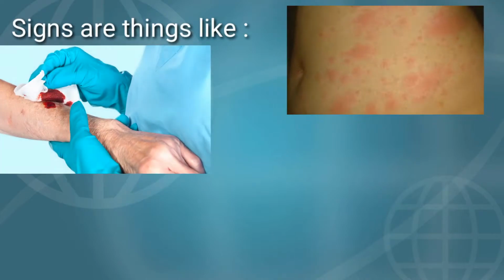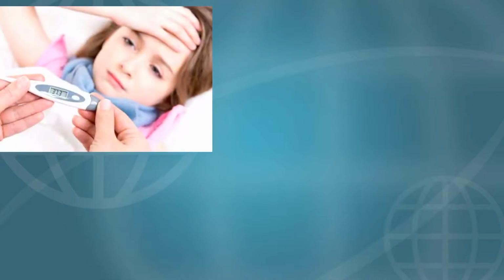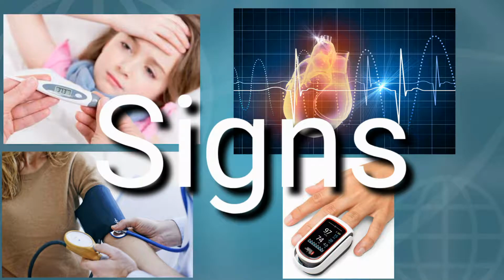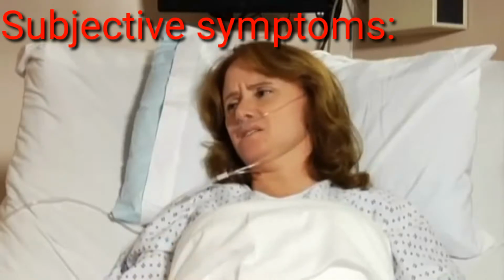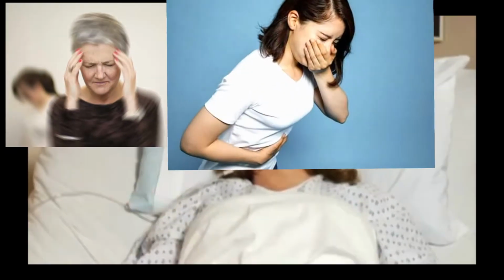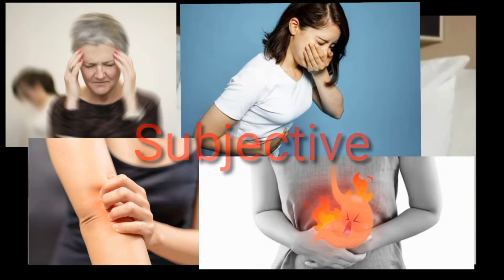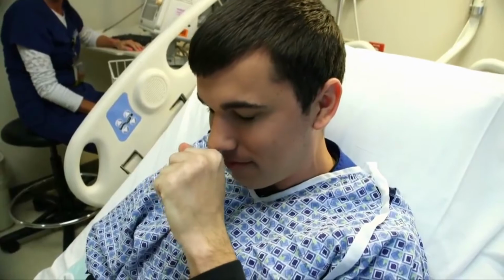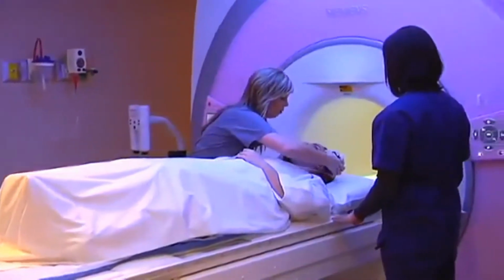Medical signs and symptoms